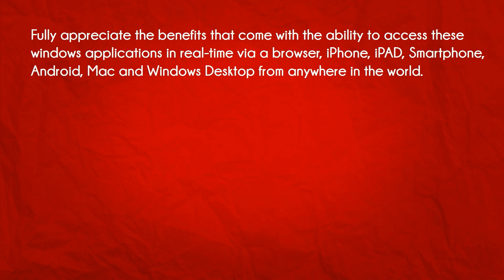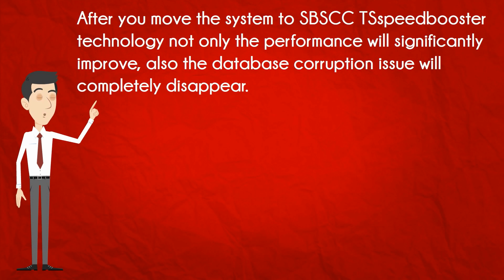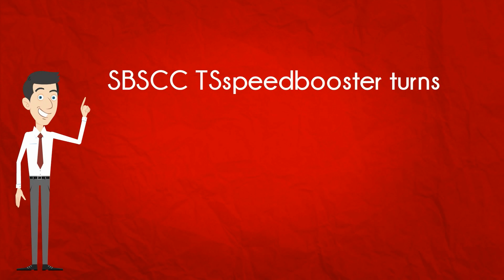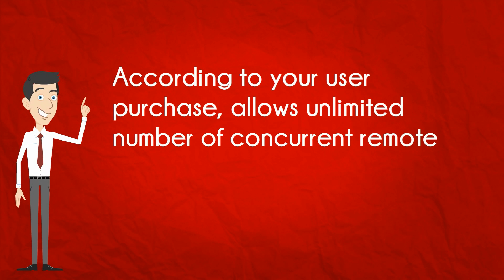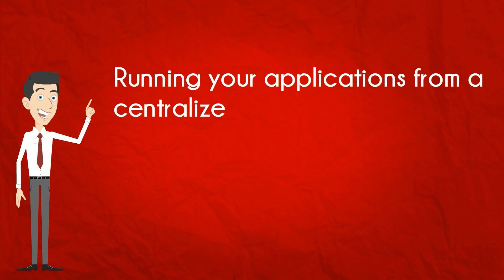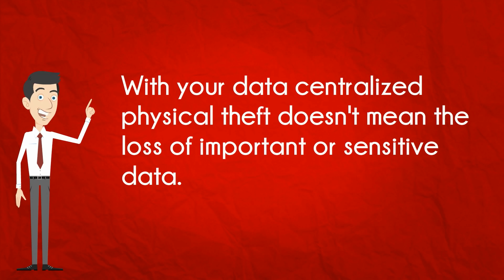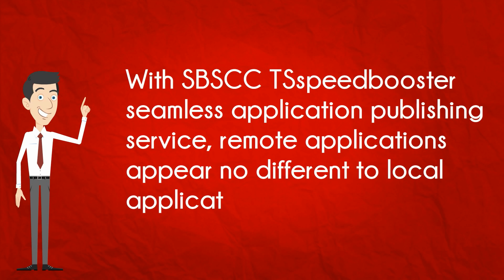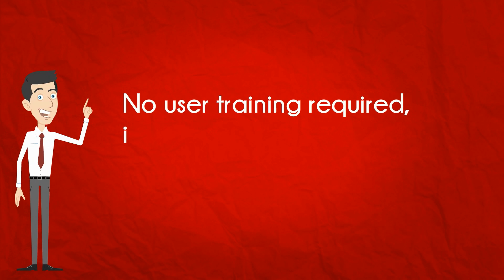TSspeedbooster - Terminal Server Software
The best alternative to Windows Terminal Server and Citrix!
SBSCC TSspeedbooster server technology can improve the performance of MYOB, Peachtree, Sage, QuickBooks, SAP, Tally and many other windows applications by up to 10 times faster.